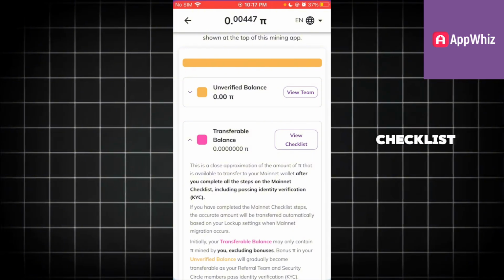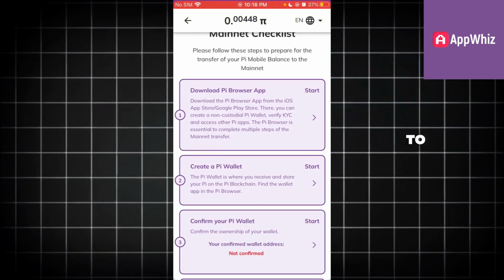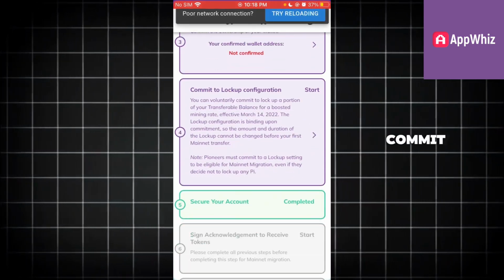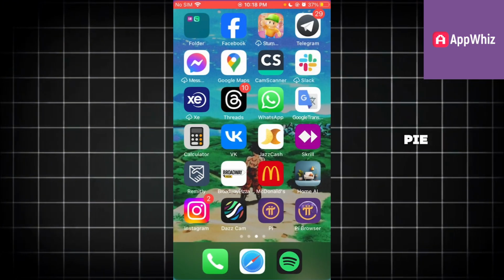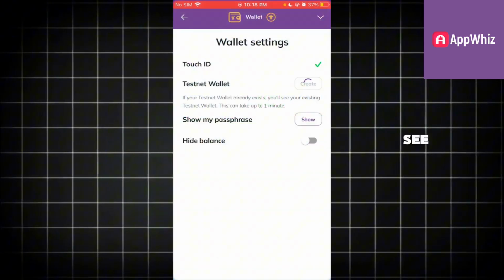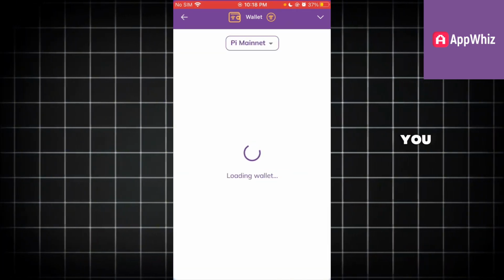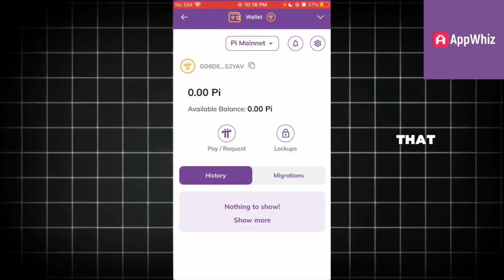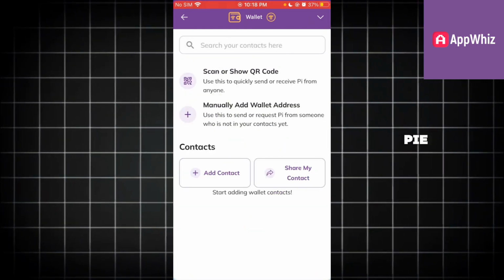How to Unlock PI Tokens | PI Tokens Unlocked | Quick Tutorial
Discover how to unlock your Pi Network tokens with this quick and easy tutorial! In this video, we guide you step-by-step through the process of completing the Pi Network Mainnet checklist, including KYC verification and wallet setup, to unlock your Pi tokens. Whether you’re a new Pioneer or looking to access your locked Pi coins, this video covers everything you need to know to get started. Stay updated with the latest Pi Network news and learn how to securely manage your tokens for transactions or trading. Don’t miss out—watch now and unlock your Pi tokens today!